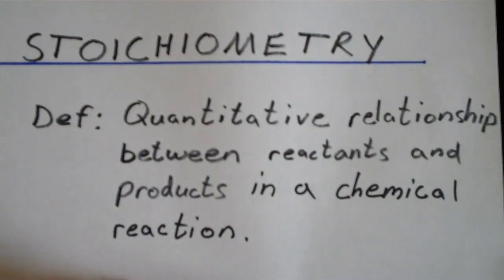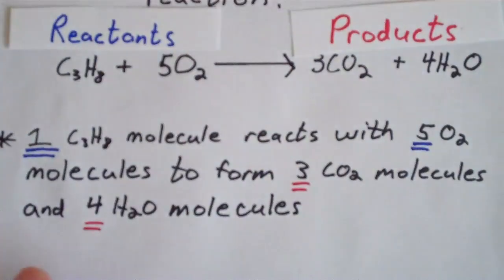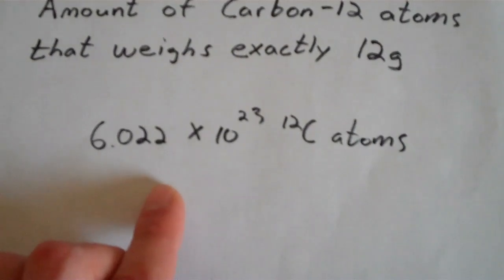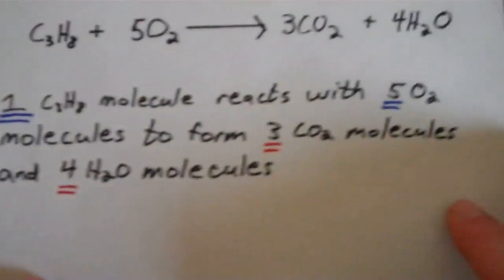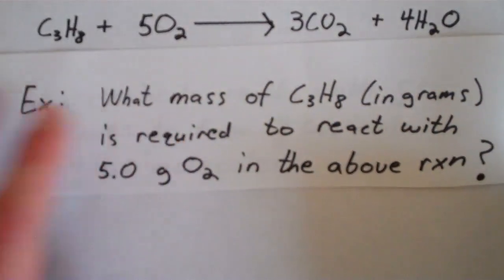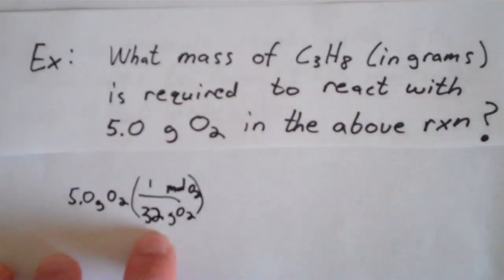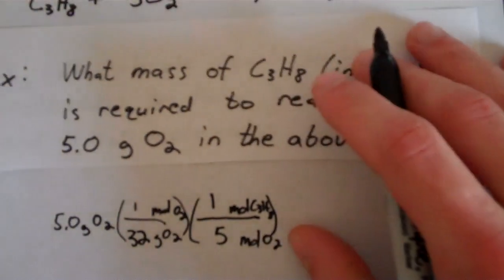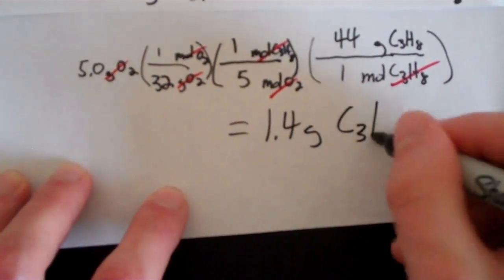Introduction to Stoichiometry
Introductory lesson on stoichiometry, the quantitative relationship between reactants and products in a chemical reaction.